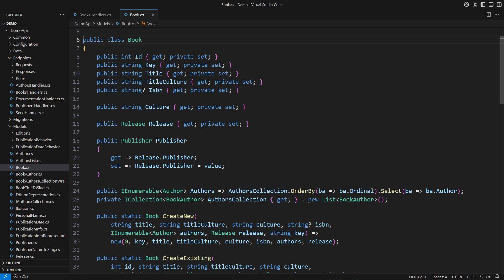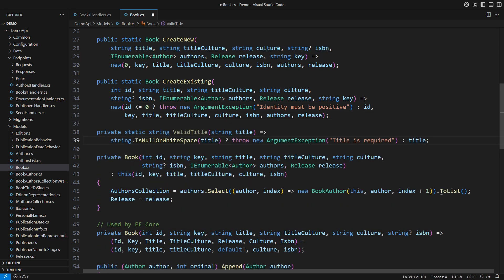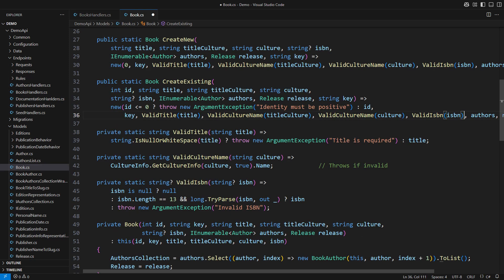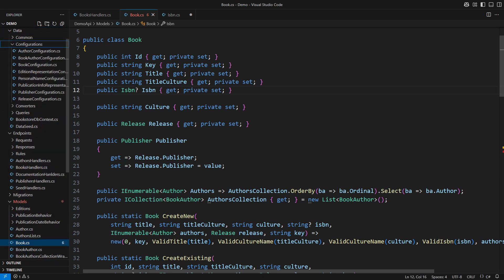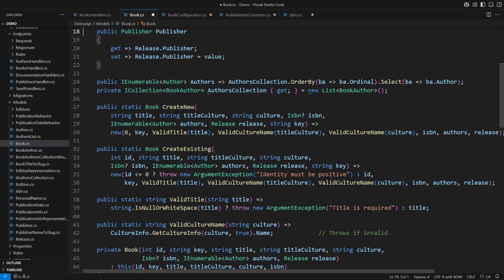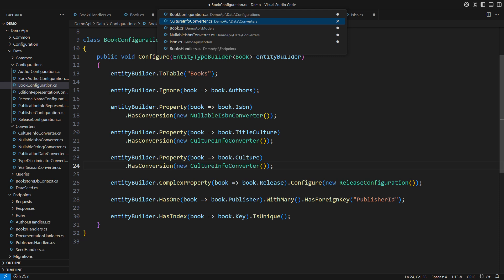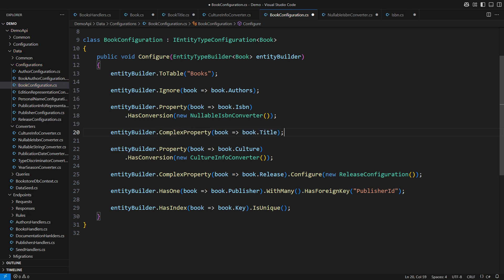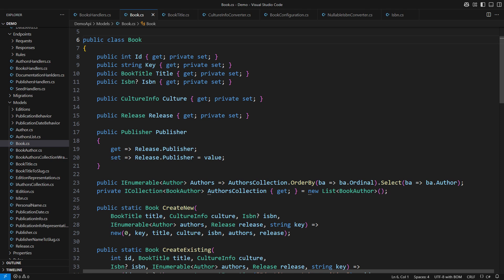Use Value Objects in EF Core: Fix Anemic Models Without Changing the Database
Learn how to design rich, object-oriented models that work seamlessly with EF Core.